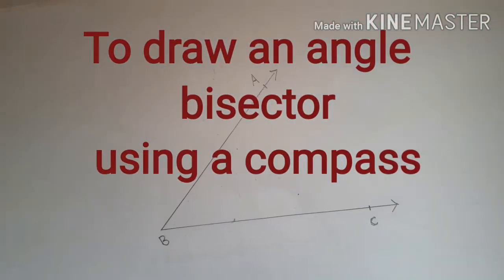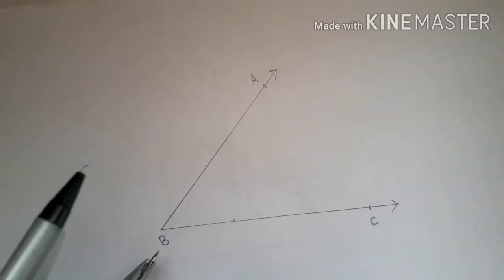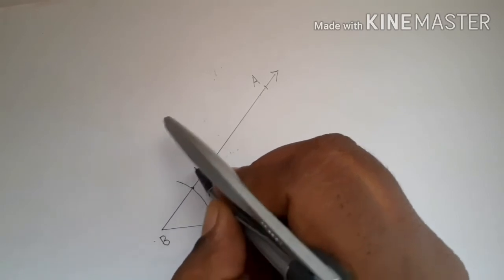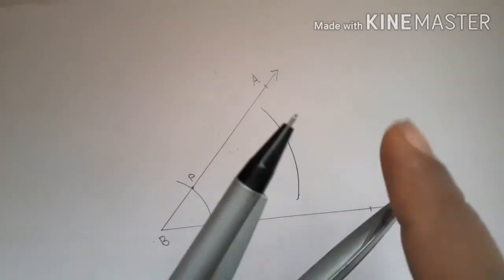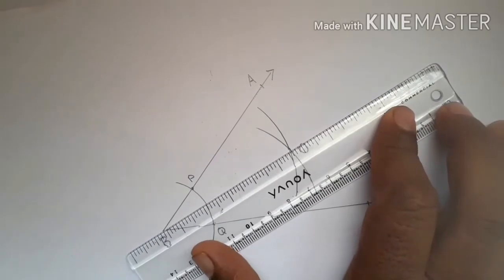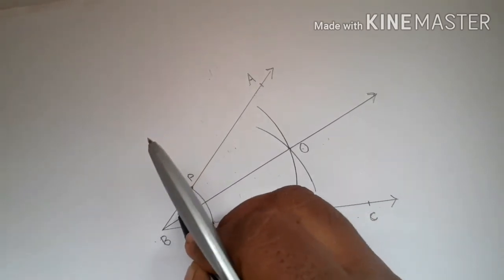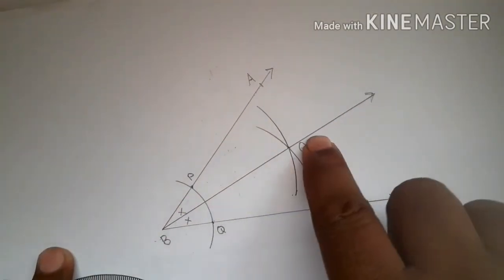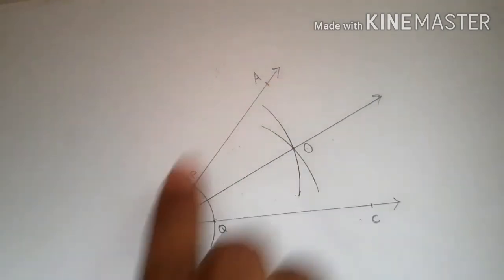21 July 2020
6th,maths,Angle bisector.